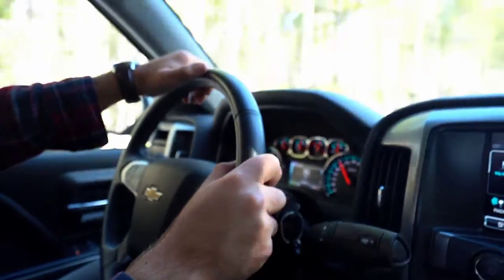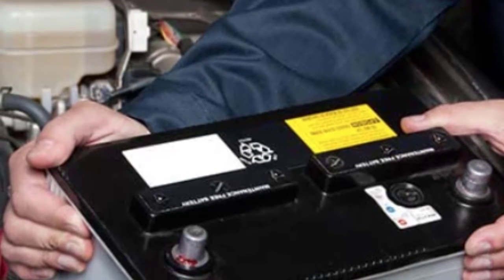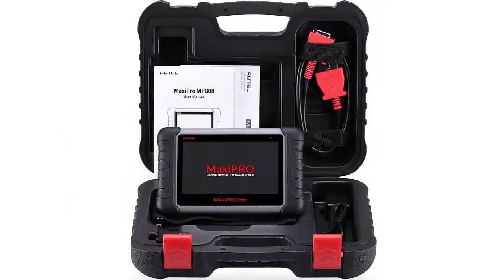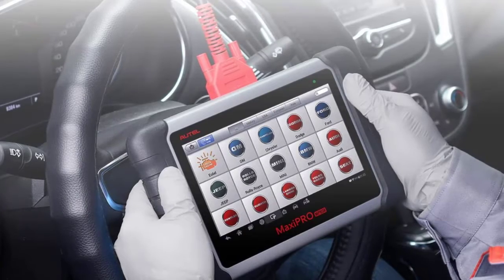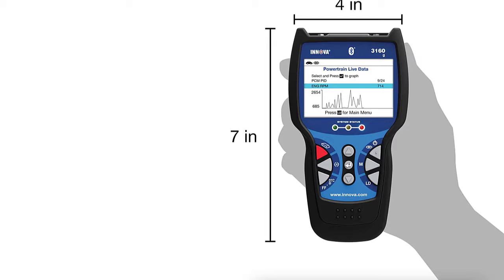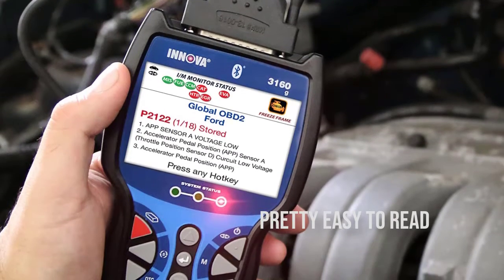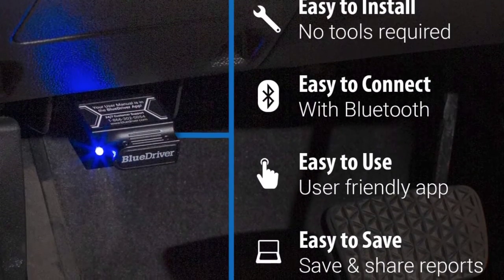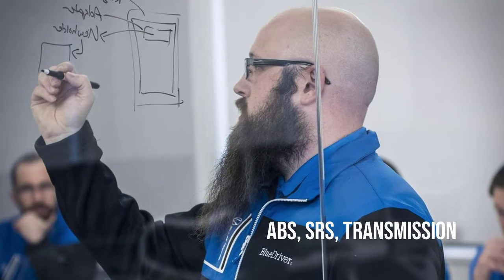✅ Best OBD2 Scanners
0:00 - Intro
0:19- Autel MaxiPRO obd2 scanner
1:30 - Innova 3160g Pro scanner for jeep
2:35 - BlueDriver Bluetooth Pro scanner

Best OBD2 Scanners: Our trained experts have spent days researching the Best OBD2 Scanners:

To save you both time and money, we’ve narrowed it down to some of the Best OBD2 Scanners.
Check out an in-depth review of the Best OBD2 Scanners in 2021.

blue river Bluetooth pro OBD-II scan tool for iPhone & android
jeep wrangler
4x4maniacal
automotive
automotive parts

SUPPORT 4x4Maniacal